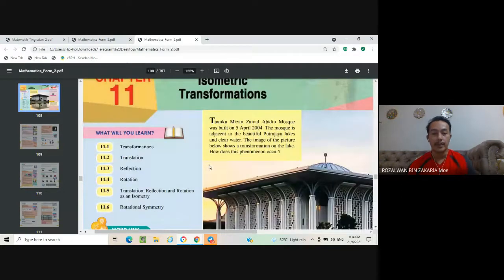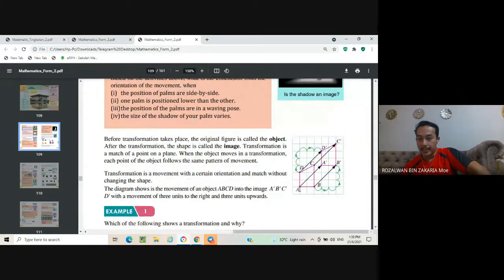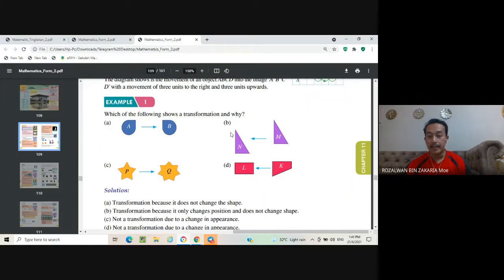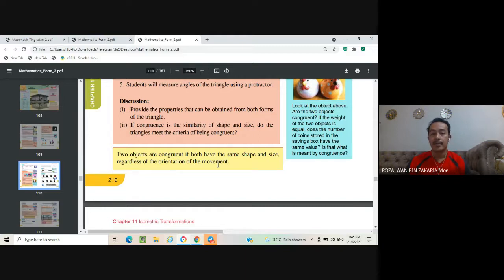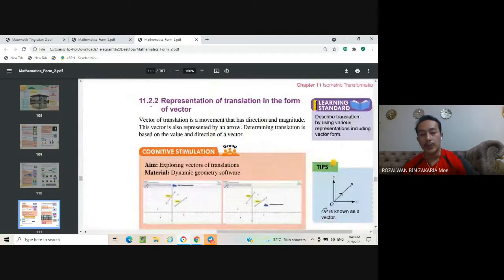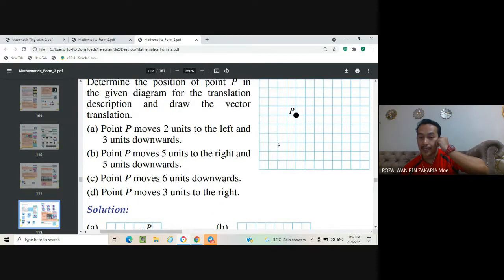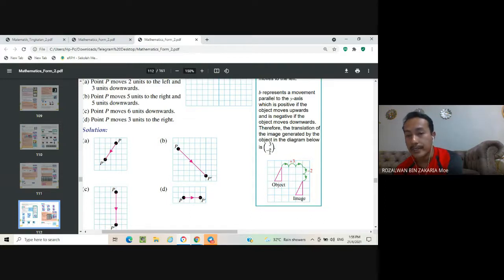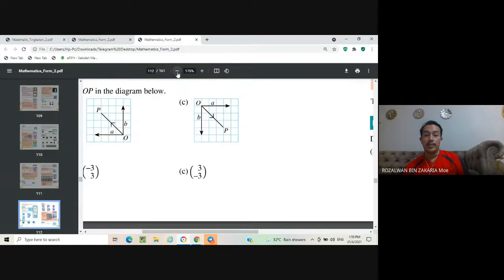chapter 11: isometric transformations